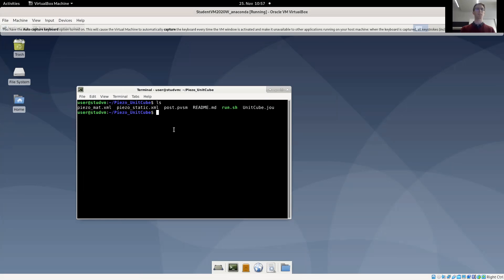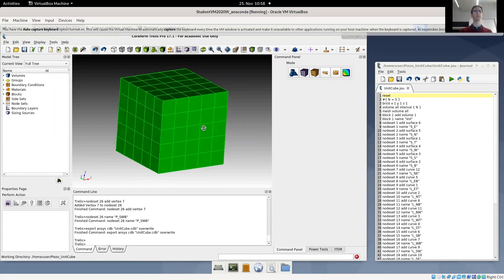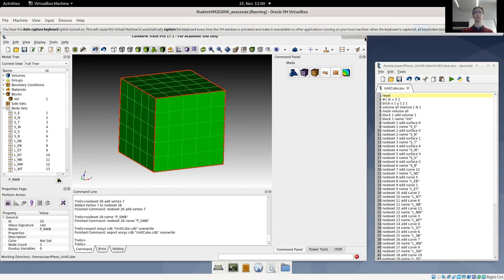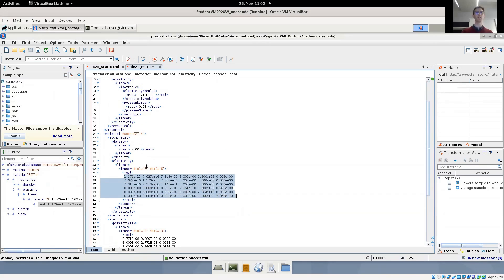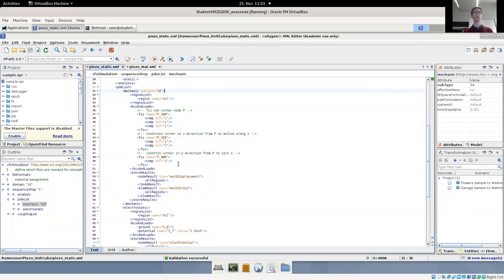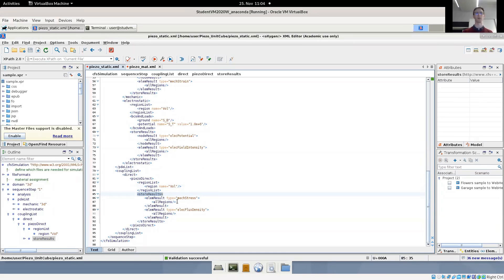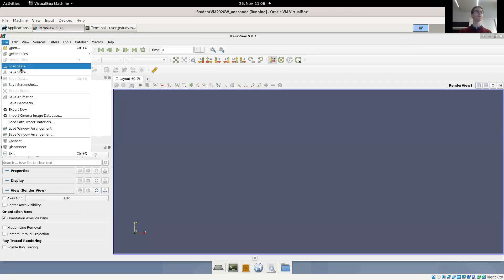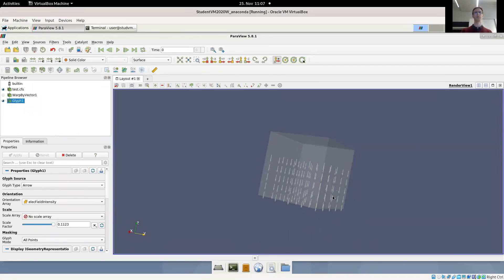Tutorial - Piezoelectricity: Unit Cube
00:00:33 Geometry illustration in trelis
00:02:50 XML input for piezoelectricity
00:03:30 defining piezoelectric material
00:04:30 XML defining direct coupling (piezo)
00:06:15 run CFS
00:06:37 Field results in ParaView